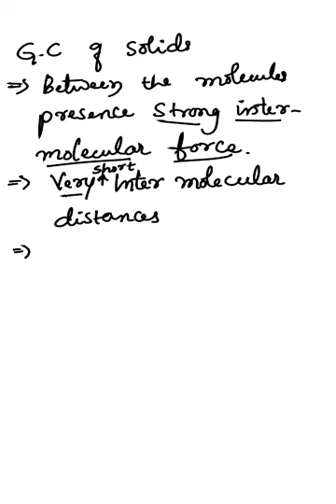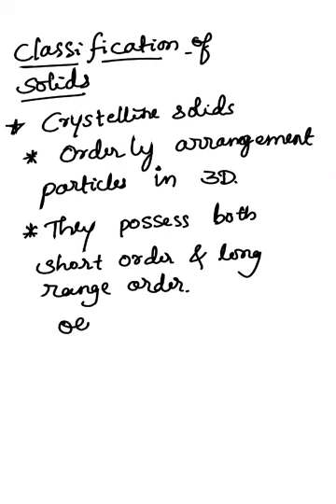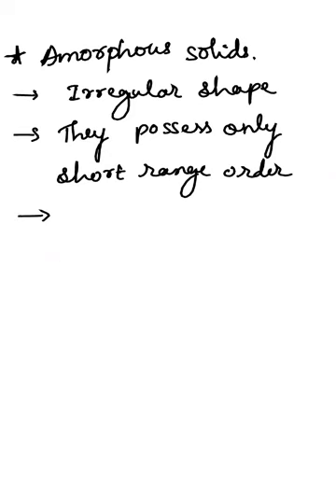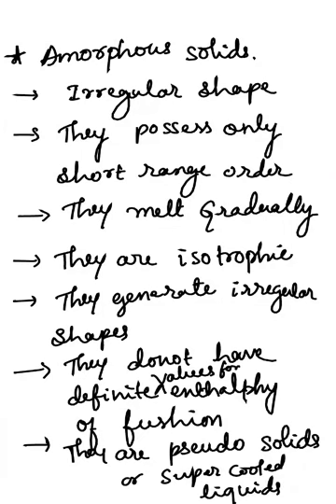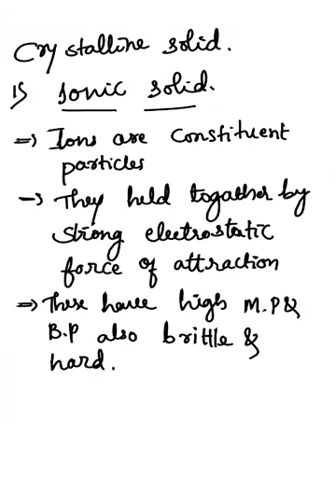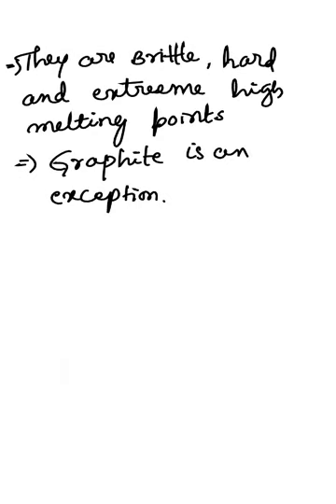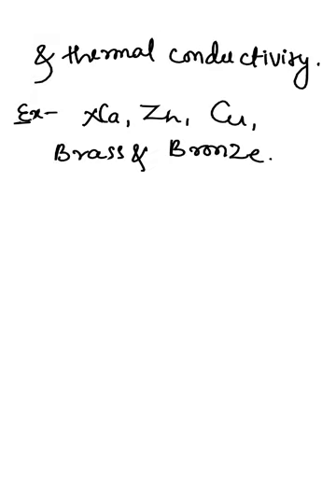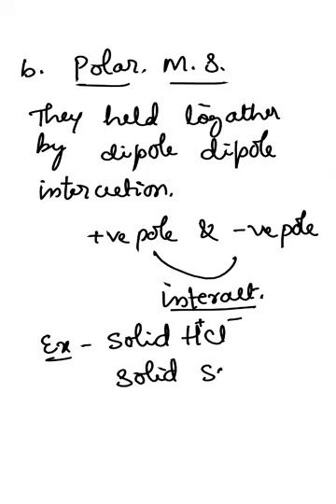SOLID STATE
Class 12
Definition of Matter
Type of states of Matter
General Characteristics of Solid State
Classification of Solid State and Explanation.